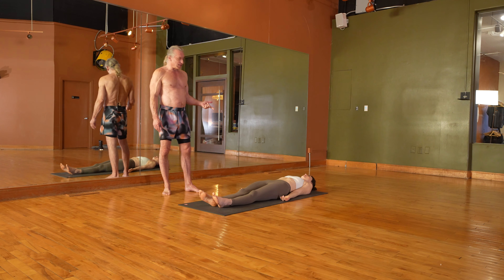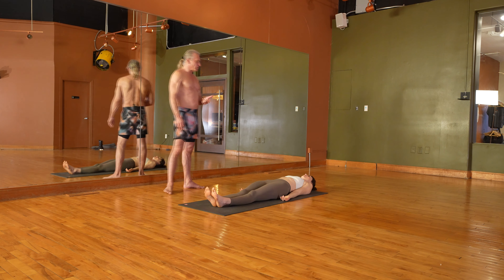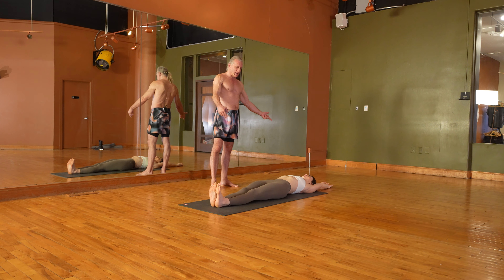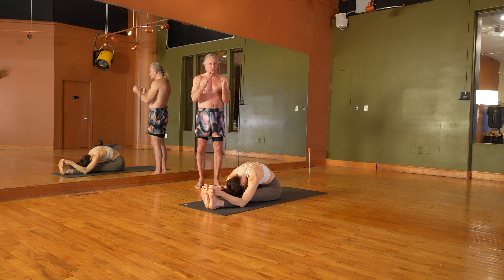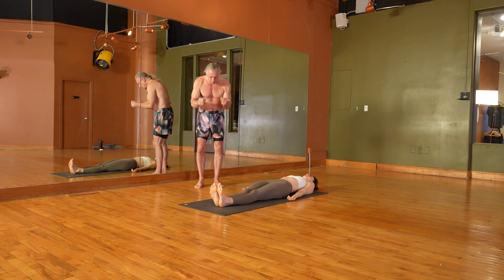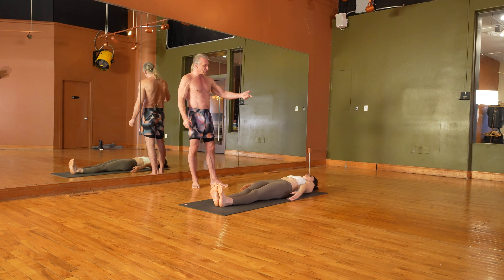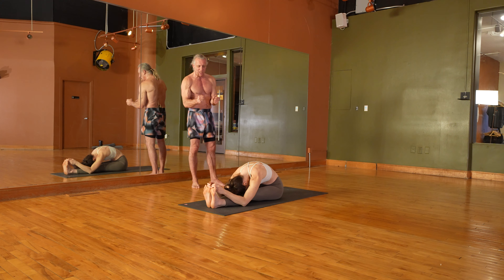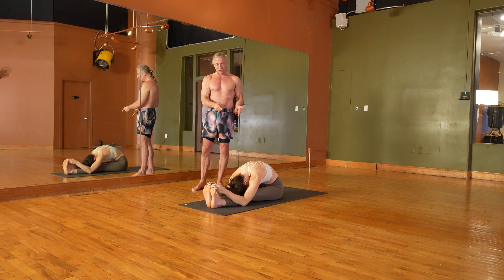How to Sit Up in Bikram Yoga?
Gary Olson and Claudia Alabiso team up to demonstrate the transitional sit up in the Bikram 26 & 2 sequence.
GO Yoga is an excellent way to achieve optimal physical health, healing, and personal transformation. Our classes offer a mind and body rejuvenating and detoxifying experience. We offer several different class types, lengths, and teachers.
GO Yoga also offers in person or video-based personal training, Teacher Trainings, and meditation courses at our studio GO Yoga in Kirkland, Washington. If you would like to learn more about us, please reach out today!